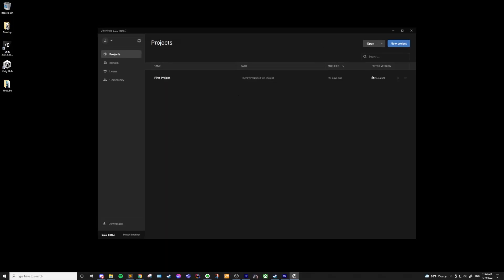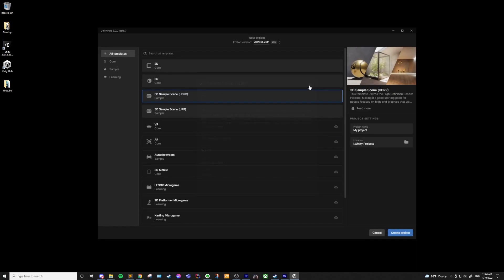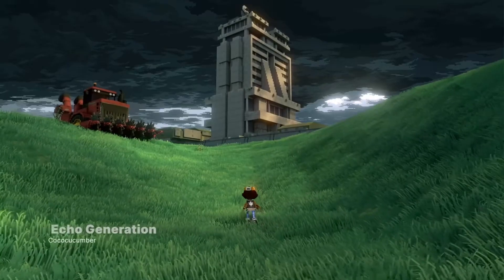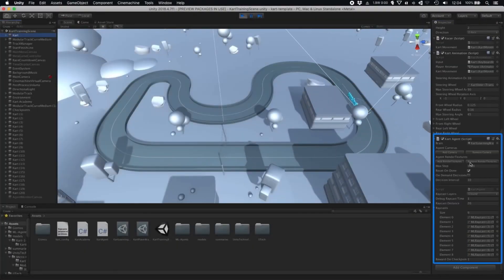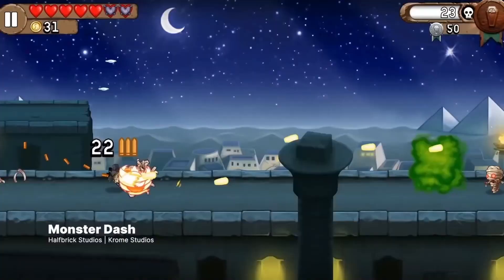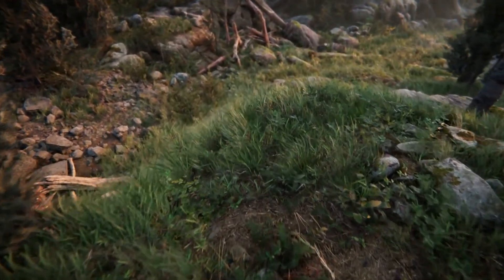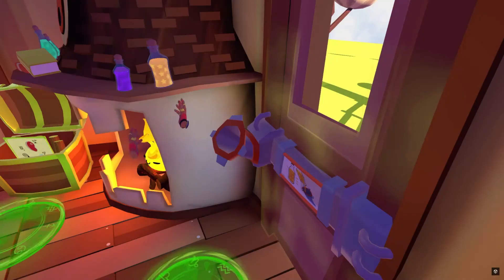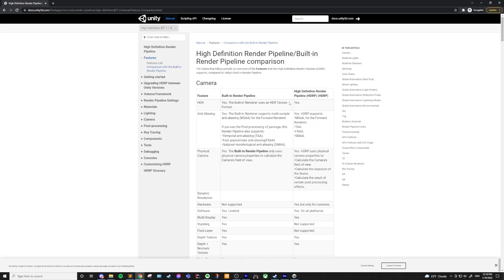What are the Unity render pipelines and which to use? | HDRP vs URP 2022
What is the Unity render pipeline? What is a scriptable render pipeline (SRP)? Today we talk about the Built-in renderer, High definition render pipeline (HDRP), and Universal Render Pipeline (URP) and which one you should use. I also talk about the different Unity templates that are available when starting a new project.

0:00 Introduction and Templates
0:45 HDRP or URP Summarized
1:12 The Built-In Renderer and Scriptable Render Pipeline (SRP)
2:04 Why use Built-In Renderer Templates
3:01 HDRP vs URP
5:31 Real-world examples of HDRP and URP